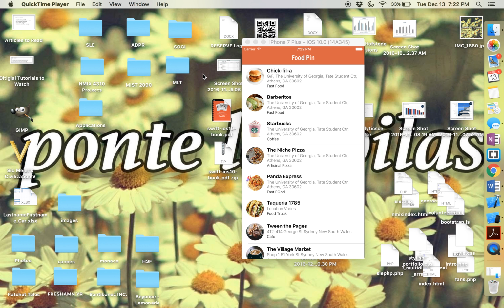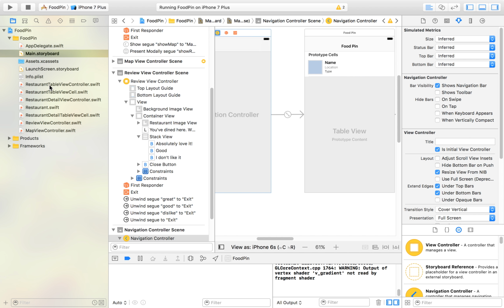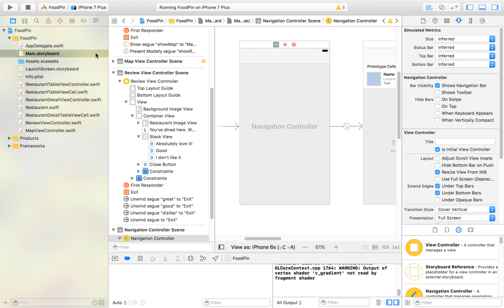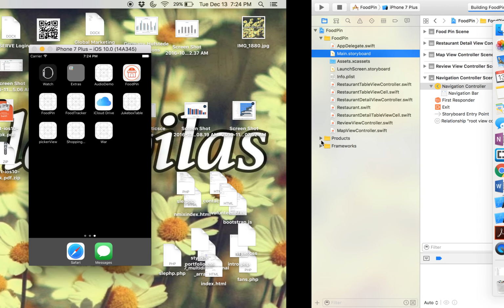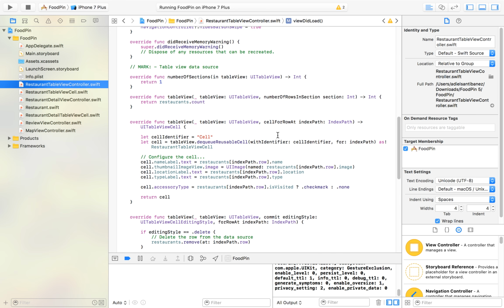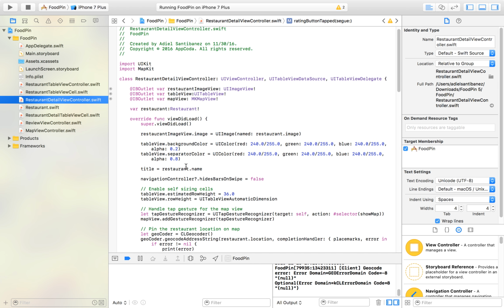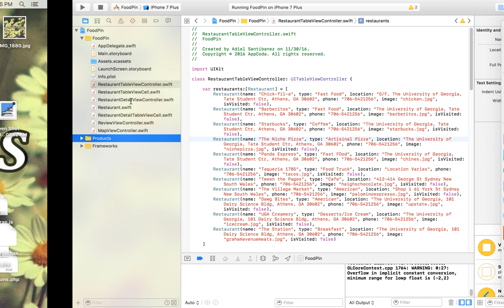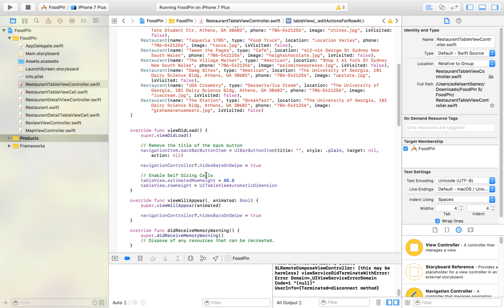NMIX4310 Project Tutorial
Project tutorial for NMIX 4310 at UGA